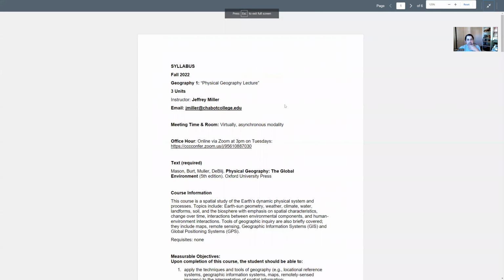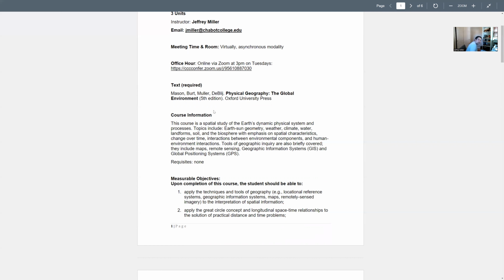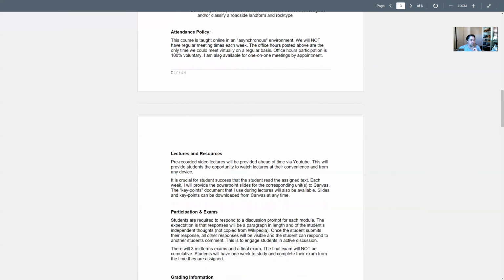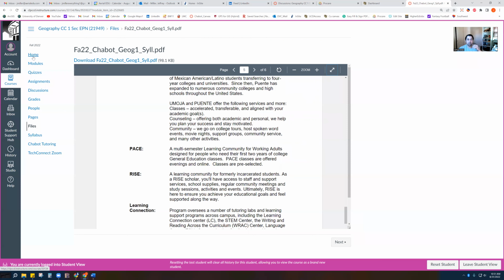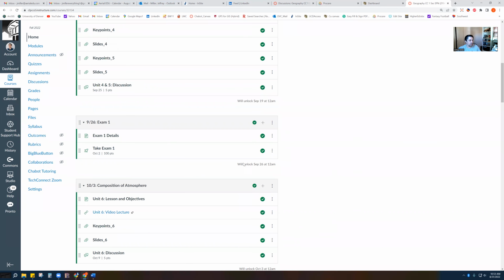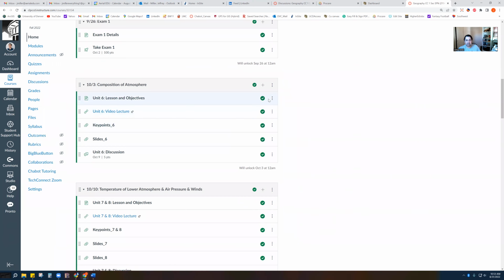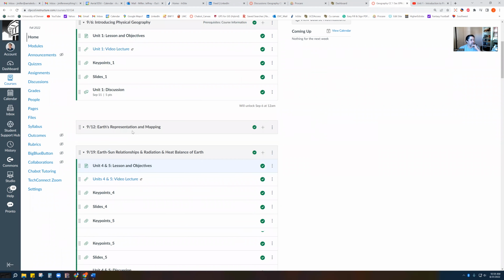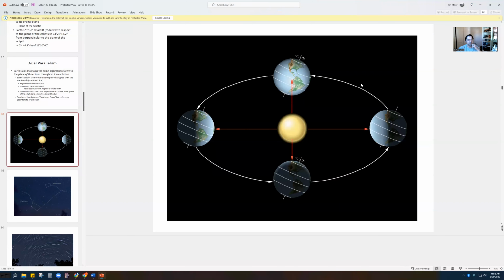Fa22 Geog 1 Course Review